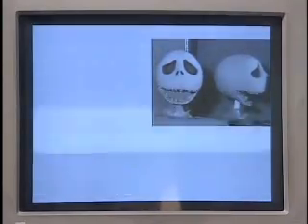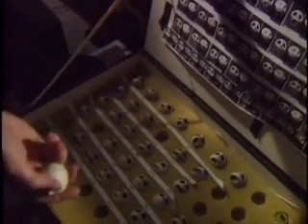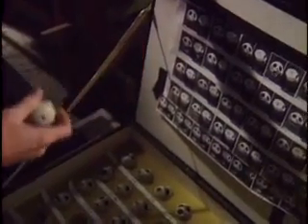The Making of The Nightmare Before Christmas (3/3)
The making of Tim Burton's The Nightmare Before Christmas.